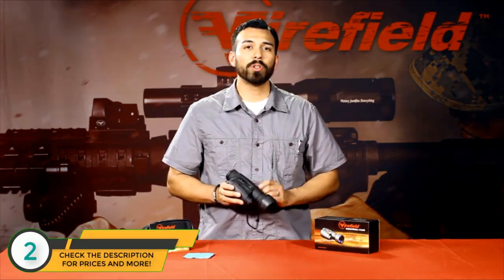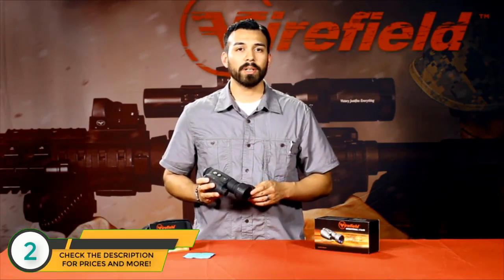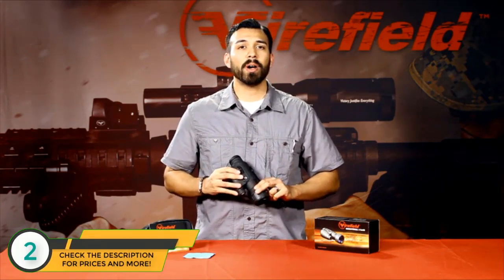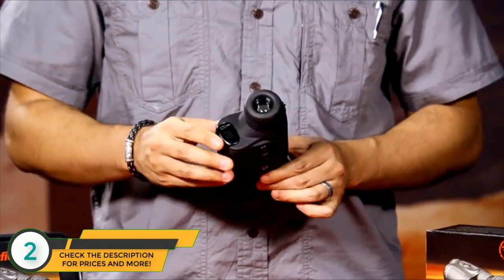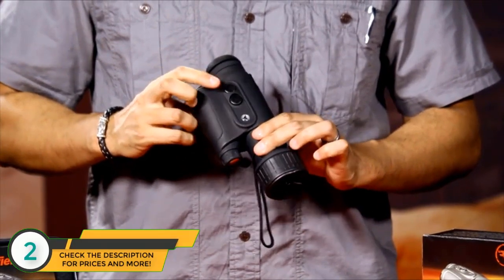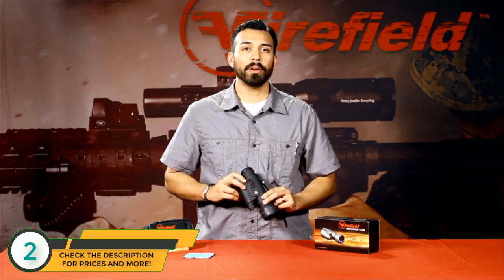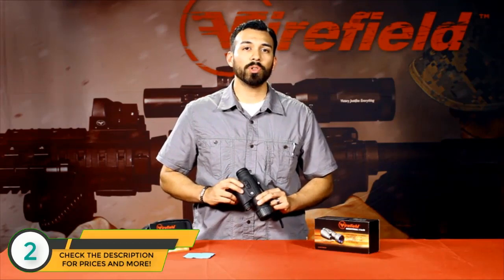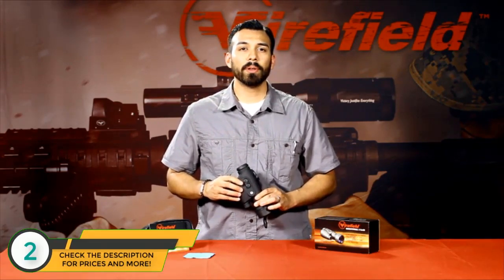Best Night Vision Monoculars For Hunting 2019 - Night Vision Monocular For Hunting Review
► The Night Vision Monoculars For Hunting we mentioned in this video:

► 4. Armasight Spark Multi-Purpose Night Vision Monocular CORE IIT 60-70 lp/mm
► 3. Bushnell Equinox Z Digital Night Vision Monocular
► 2. Firefield FF24066 Night Vision Monocular Nightfall 2 5x50
► 1. Bestguarder 6x50mm HD Digital Night Vision Monocular with 1.5 inch TFT LCD and Camera & Camcorder Function Takes 5mp Photo & 720p Video from 350m Distance for Night Watching or Observation

In this video, we listed the best night vision monoculars for hunting out there for this year. This list is based on thousands of user reviews, and all of these are hand picked by me. This list is completely hand-picked and in no particular order.